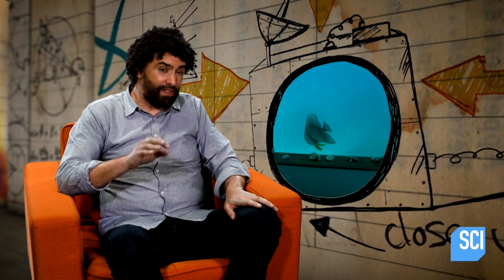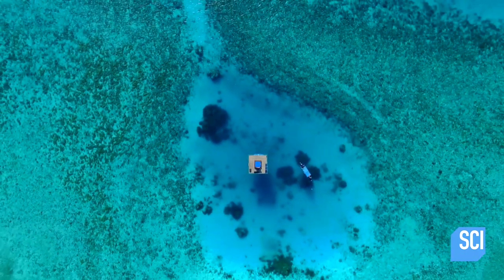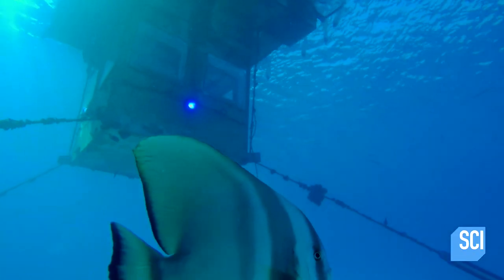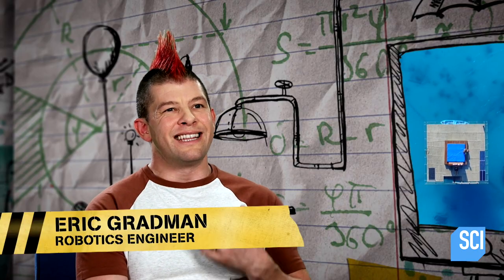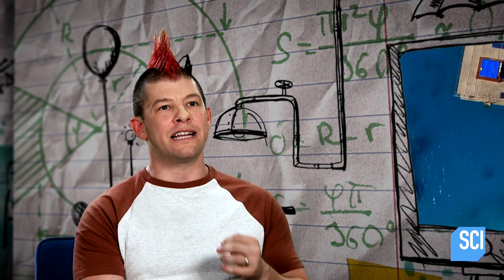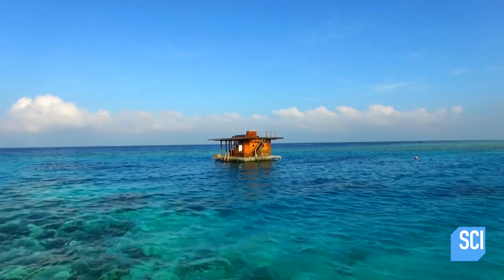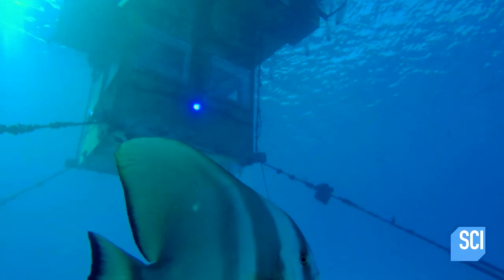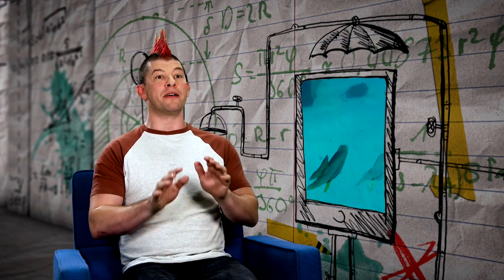Would You Sleep Underwater In This Inside-Out Aquarium?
Imagine waking up and seeing fish swim by your window!